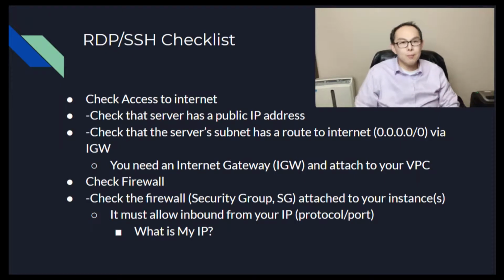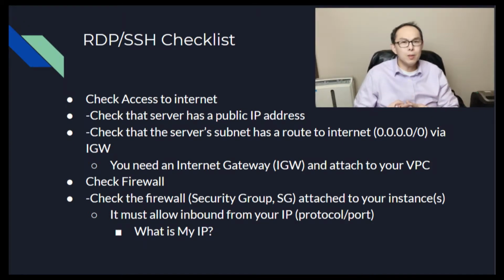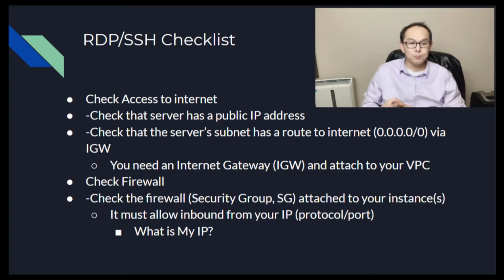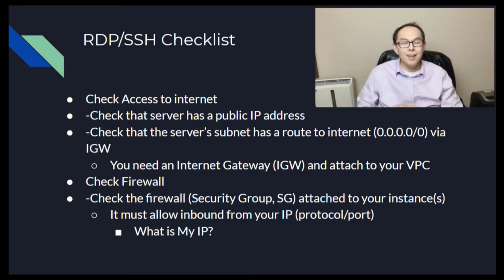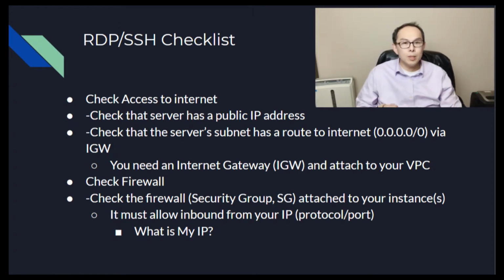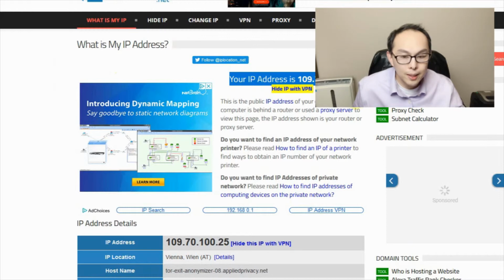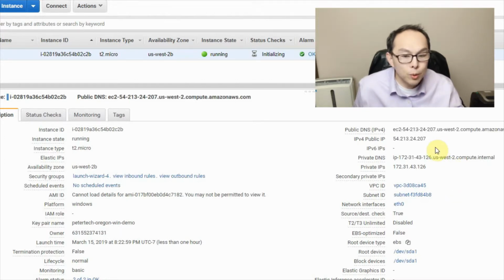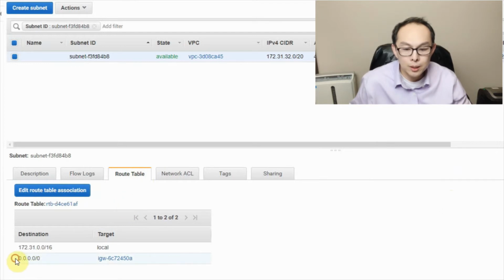Amazon AWS | If you can't remotely connect to an EC2 | PeterTech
A few things to check if you cannot RDP or SSH to your EC2 on AWS over the internet.